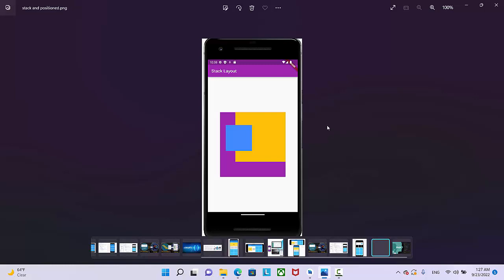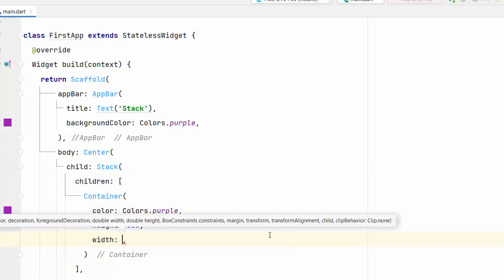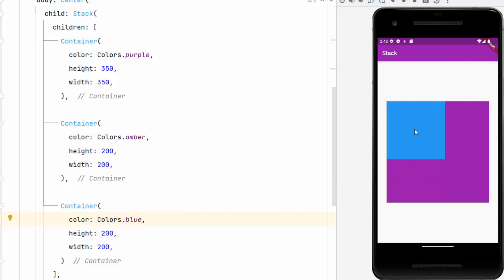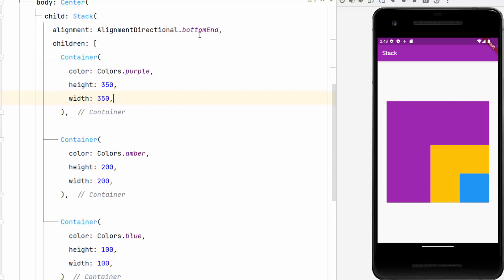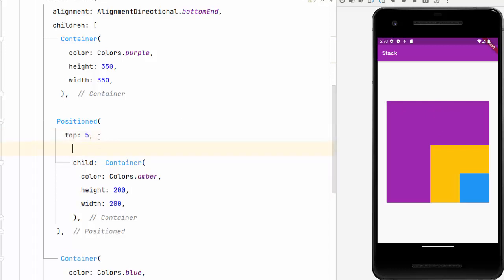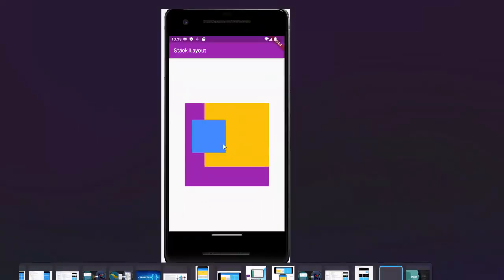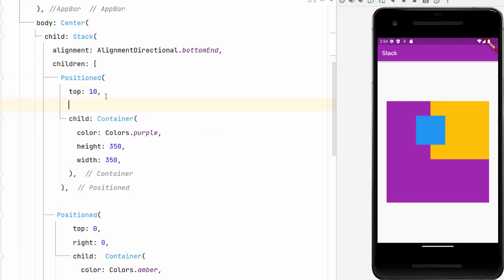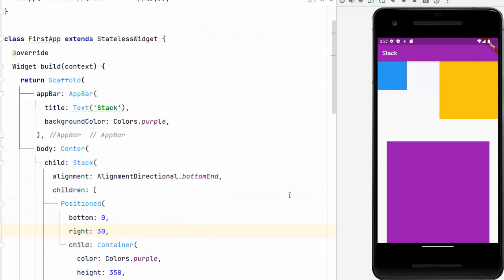6 - Stack and Positioned